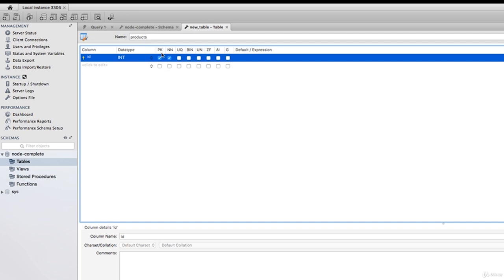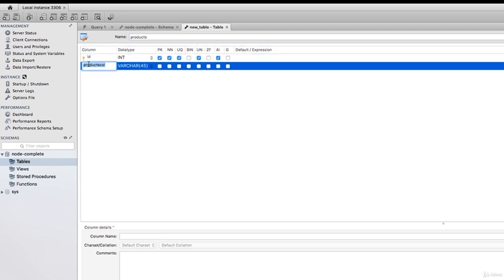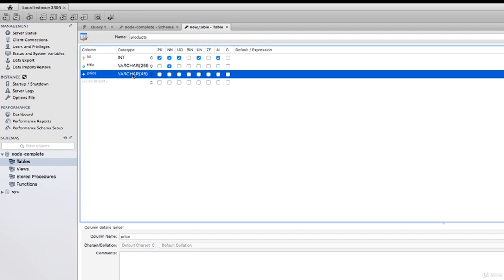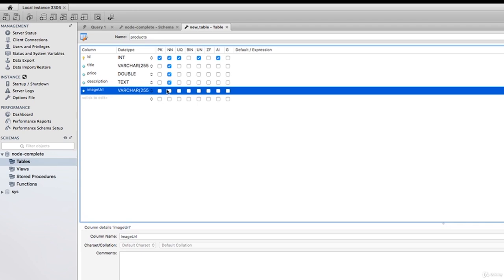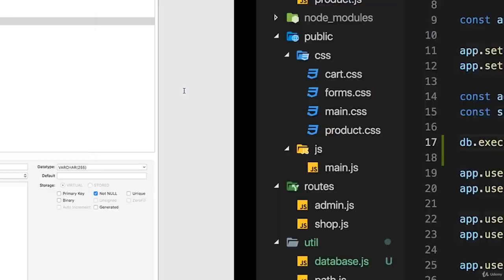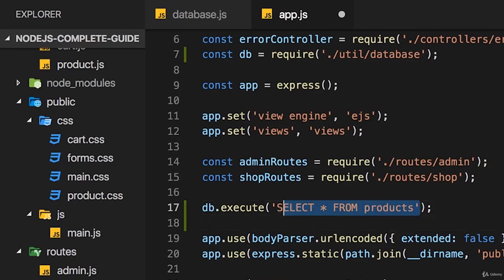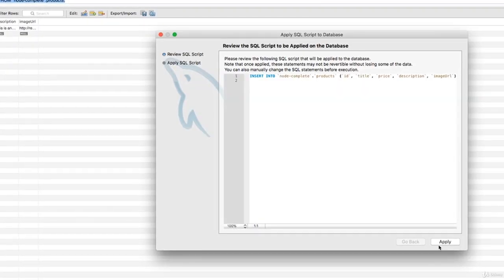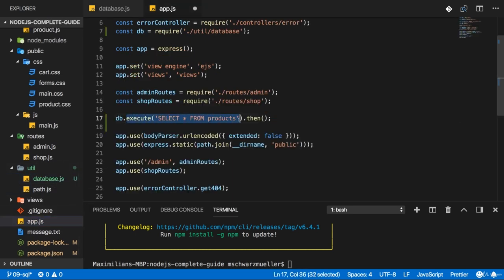007 Basic SQL & Creating a Table